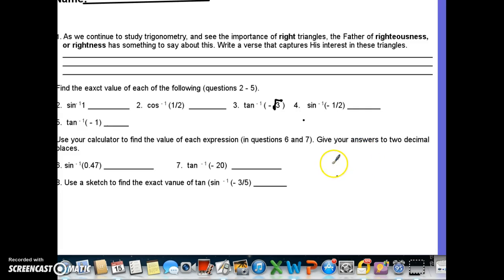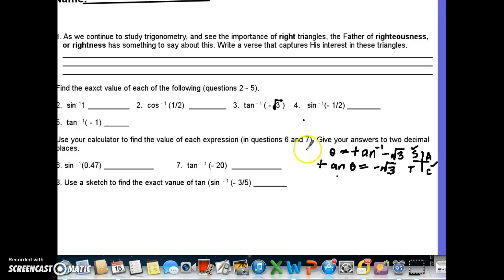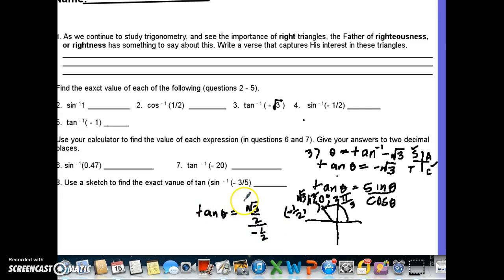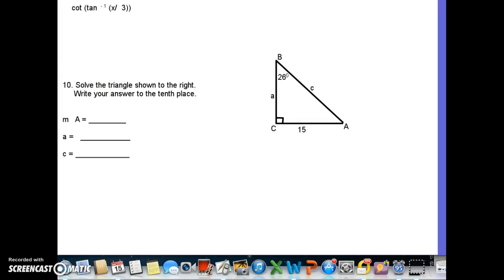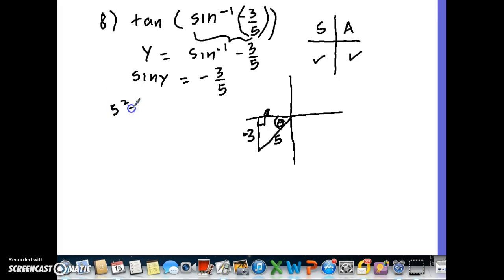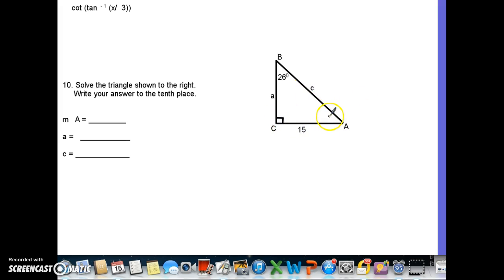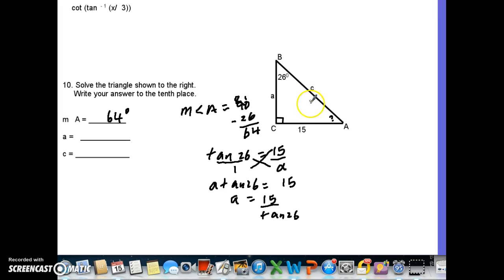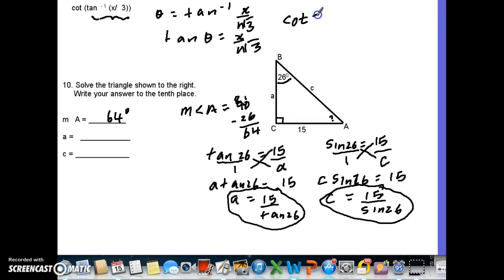practice trig quiz cont'd(5.7-5.8)